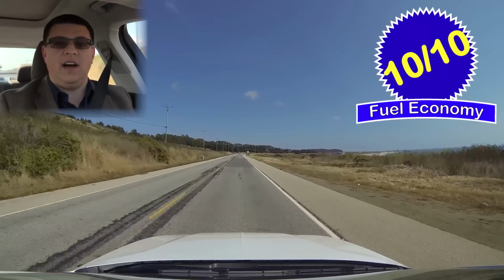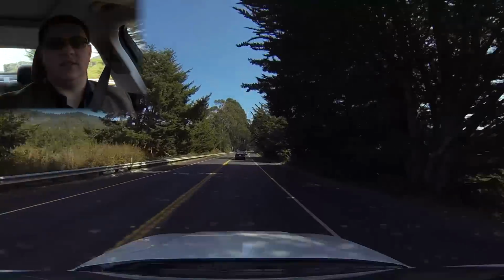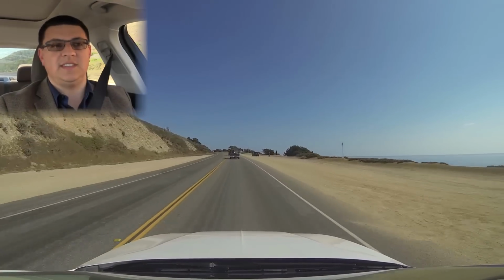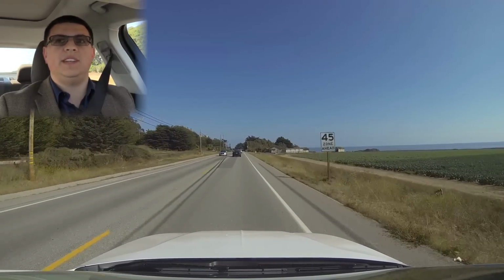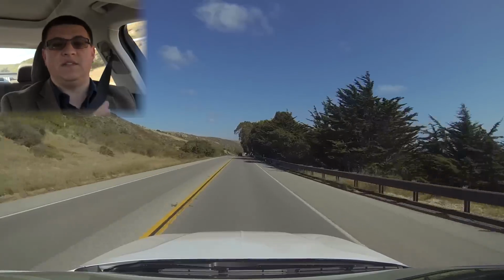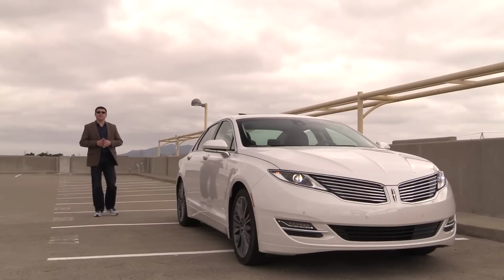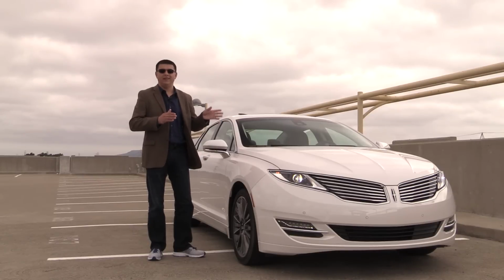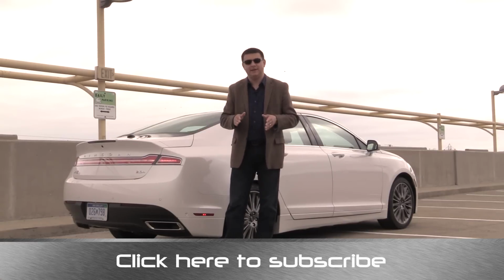2014 Lincoln MKZ Hybrid Detailed Review and Road Test Part 2 of 2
Related reviews

Lincoln's MKZ has long lived in the shadow of its Ford brother, the Fusion despite following the same formula that made the Lexus ES a success: take a mid-size volume car, add some bling, real wood, more standard options and a longer warranty. The trouble with the last generation according to the automotive press is that the MKZ looked too much like the Fusion. For 2013 Lincoln solved that by giving the MKZ all new sheetmetal that is more distinctive while at the same time doubling down on the value proposition by inserting more standard equipment than any other entry in this segment.

The 2014 and 2015 models of the MKZ come in three different flavors. Things start out with as 2.0L turbo engine in the 2.0T, the same 3.7L V6 as the bigger MKS makes a cameo in the MKZ 3.7 and Ford's excellent 2.0L atkinson cycle hybrid system powers the MKZ 2.0H. The 2.0H trim is the model that Lincoln let me for this review.

While I'm still not totally sure about the exterior style, the inside of the MKZ is highly competitive. With parts quality and build precision easily up to the level of the Acura TLX, the Lincoln handily beats the Lexus ES when it comes to inviting cabins. This last generation of ES 300h and ES 350 contain large amounts of hard plastic and surprisingly sparse use of leather, wood and metal trim. The opposite describes the MKZ with a well trimmed interior that has no harsh touch-points within reach of the driver.

What separates the Lincoln from the rest of the pack is not the 3.7L V6 in my mind. It is the hybrid. Even though the MKZ is down on power compared to the Avalon hybrid and the ES 300h, the Lincoln is thousands less expensive and by far the better handling vehicle. Not often said of hybrids, but the handling and general road dynamics are quite simply the best feature about the MKZ. Thanks to wide standard tires, a standard adaptive suspension and a serious dedication to suspension tuning, the MKZ hybrid is only a demi-step behind the Mercedes CLA250 out on the road despite being two sizes larger. The combination of excellent value, sharp handling, a smooth ride and fuel economy that is class leading makes me wonder how it is possible the Lexus ES outsells the MKZ 2:1. If you're shopping for an ES, especially the hybrid, take my advice: drive right past the Lexus dealer and get the MKZ. Then go on a European vacation with the $7,400 you'll save.